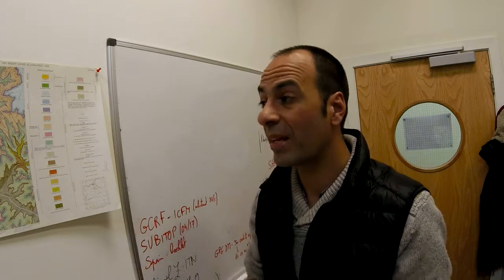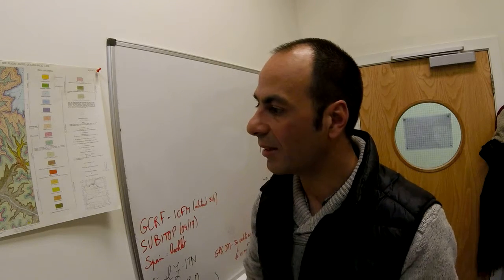Grand Canyon 6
Tutorial for building the cross-section of the Grand Canyon